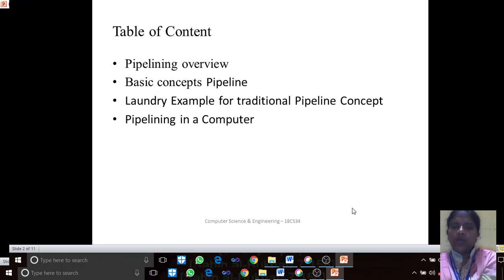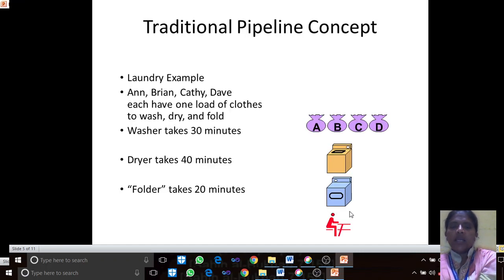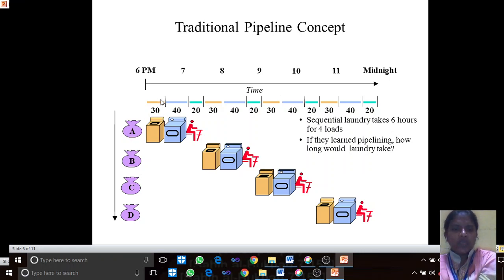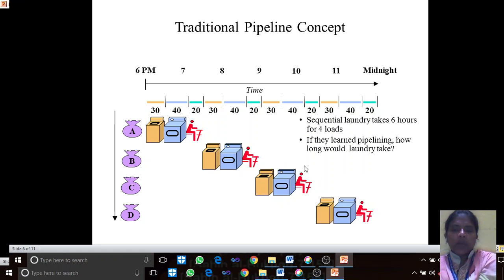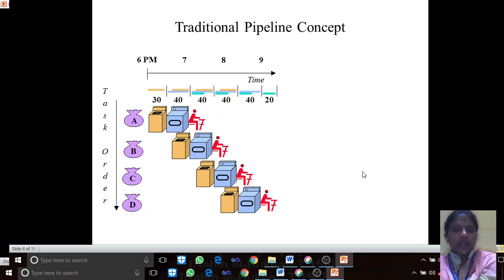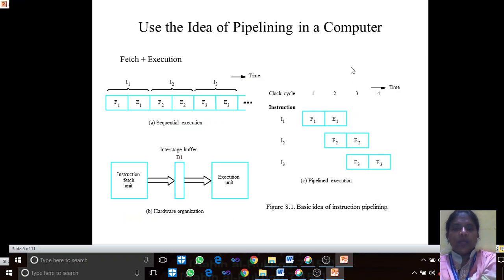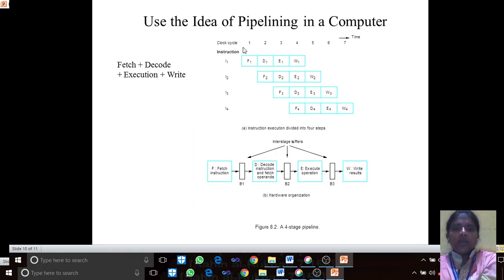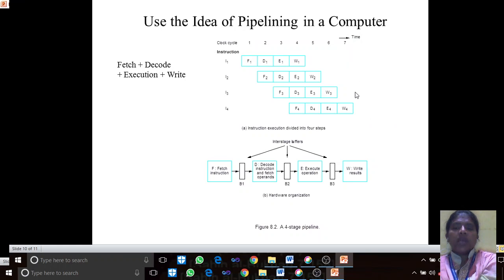session8 18CS34 MODULE 5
basic processing unit in computer organization 18CS34,module5